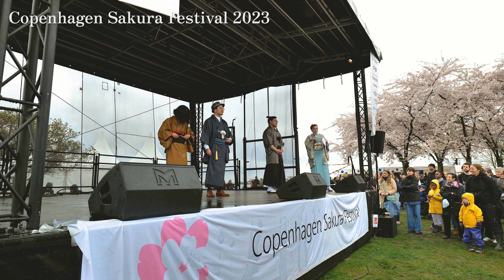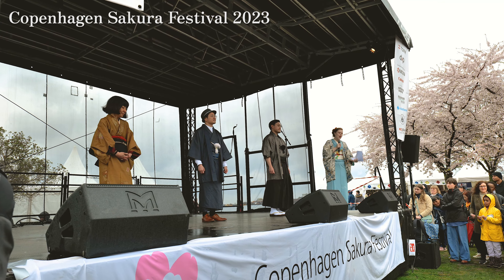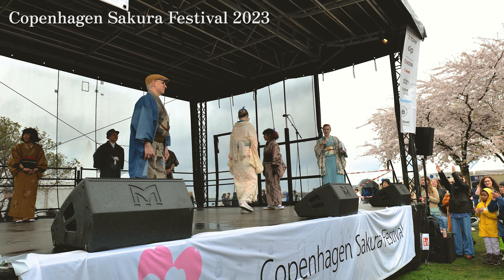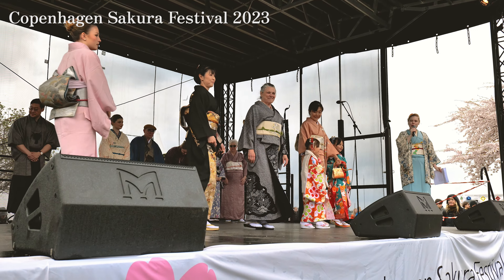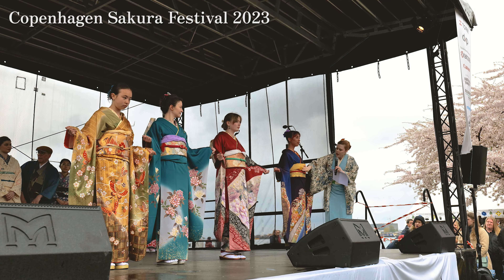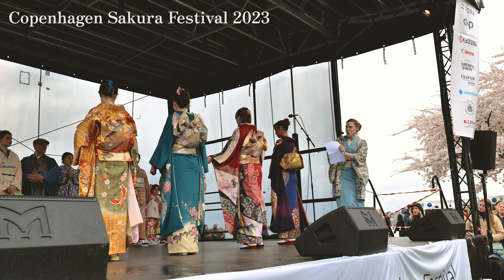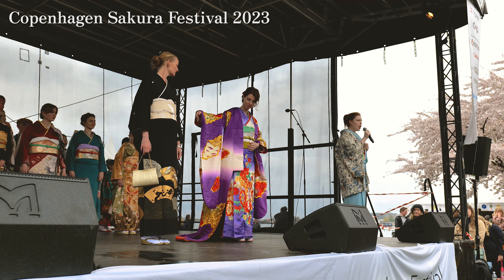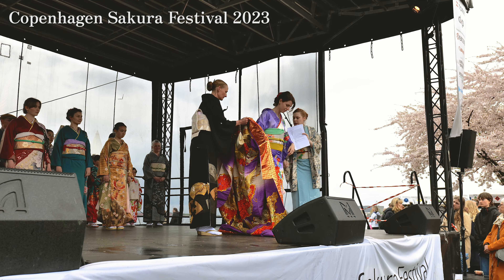Kimono Show in Sakura Festival 2023 @ Copenhagen [Kimono Klub Denmark]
デンマークのコペンハーゲンで行われた「Kimono Klub Denmark」が主催する「Sakura Matsuri」での着物ショーの様子をお届けします。

私も急遽参加することができてとても貴重な経験をすることができました。

日本人以上に着物について詳しい知識を持っている現地のデンマークの方々に驚くばかりでした、、、　着物について英語で分かりやすく説明をしているのでとても参考になると思います★

Kimono Show in Sakura Festival @ Copenhagen 2023 [Kimono Klub Denmark]